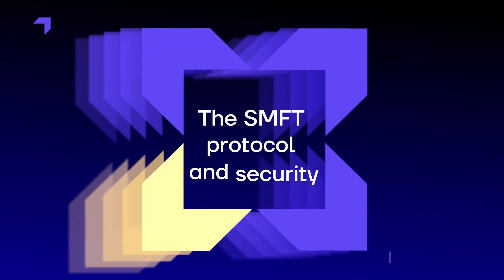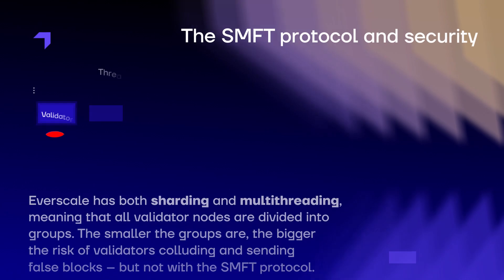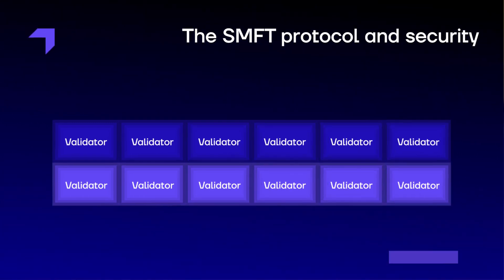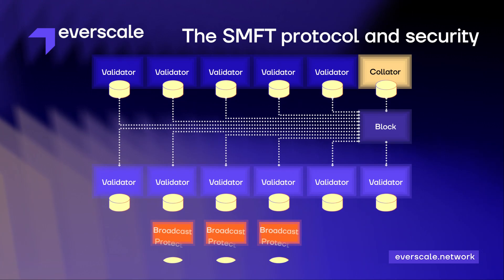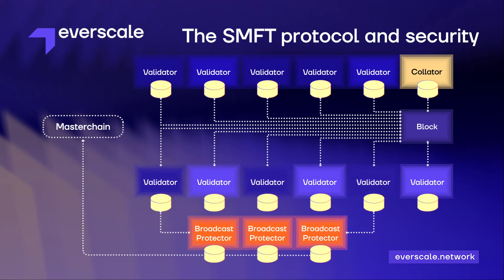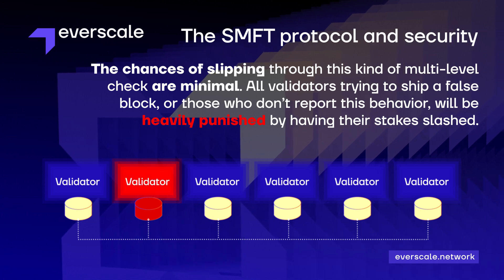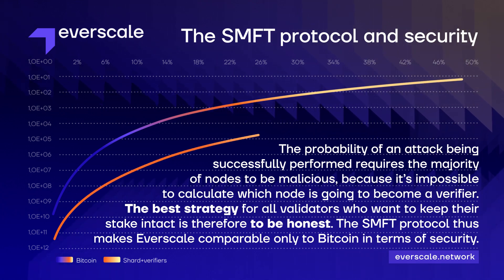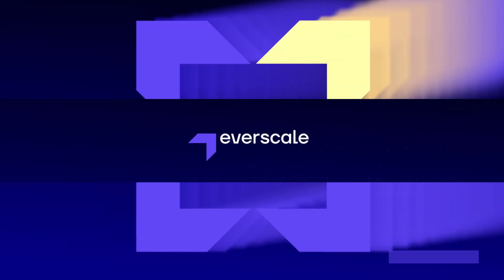The SMFT protocol and security.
The Soft Majority Fault Tolerance (SMFT) protocol is the core of the Everscale network. It’s a variant of the Proof-of-Stake consensus model with major tweaks. Everscale has both sharding and multithreading, meaning that all validator nodes are divided into groups. The smaller the groups are, the bigger the risk of validators colluding and sending false blocks  – but not with the SMFT protocol.

About Everscale Community:
Everscale is a scalable smart contracts platform with sharding, multithreading and low gas costs. Its versatility gives it the potential to become a decentralized hub for lots of blockchains and resource-demanding applications such as GameFi, DeFi, metaverses and supply chains.